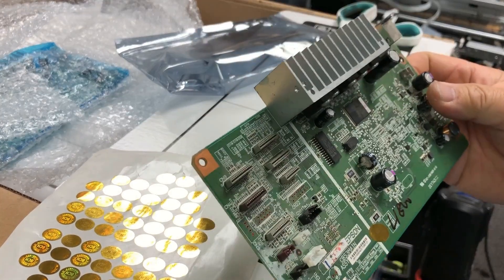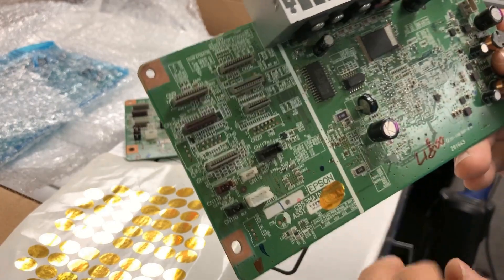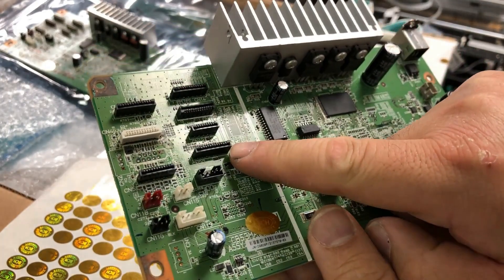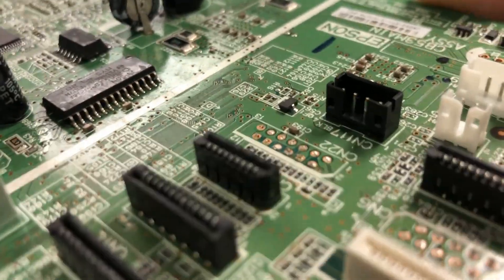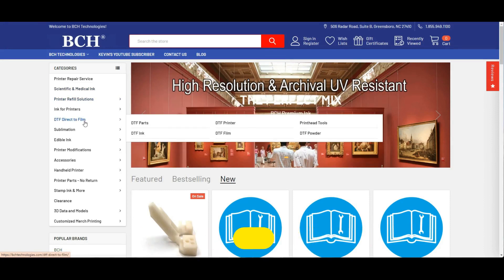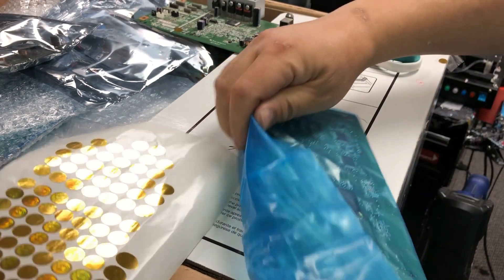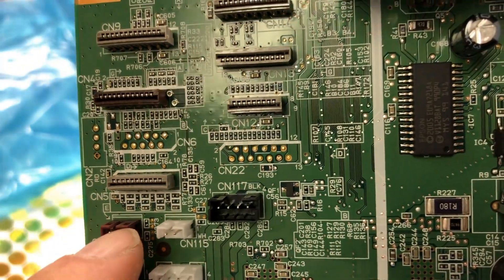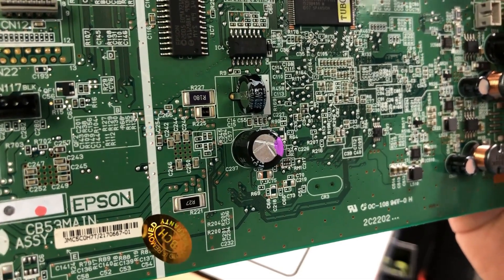Uncovering Secret Life of the Epson L1800 Mainboard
Ever wondered about the secret life of your printer's mainboard? Well, it's time to delve deeper with Kevin from BCH Technologies as your guide. We're unmasking the L-1800 mainboard, revealing its intricate ins and outs, helping you distinguish between original and reprogrammed boards, and navigating you through our unique grading system. Whether you're a seasoned printer whisperer or just starting out in the printer repair world, this is a must-watch for you! So grab your tools, roll up your sleeves, and join us on this exciting journey. Let's turn those 'broken' printers into a masterpiece of functionality! We will post the link to the whole YouTube video in the comment section.

00:00 Insider Secrets of the L1800 Mainboard
00:14 Was the mainboard Genuine Epson Replacement Parts or Taken from an Epson Printer?
00:34 Was the mainboard an original L-1800, or reprogrammed? Two hints.
00:51 Hint 1: Check the Connector CN22
01:35 Hint 2: Check the Chip
02:27 Grade B Mainboard from BCH Technologies.
03:12 Grade A Mainboard from BCH Technologies